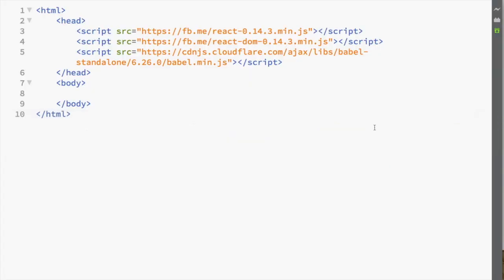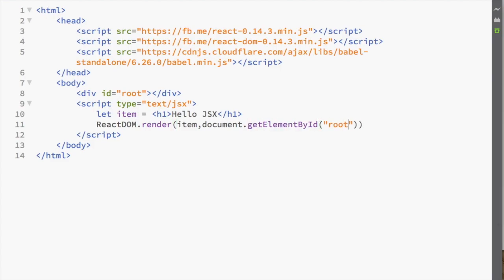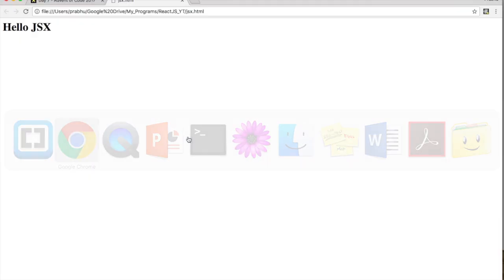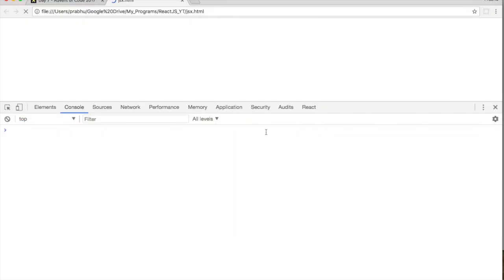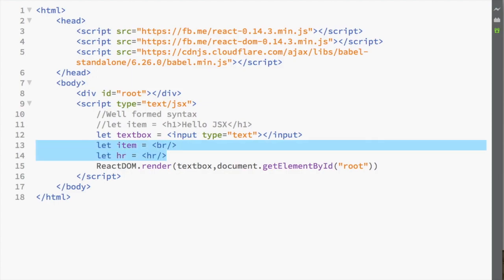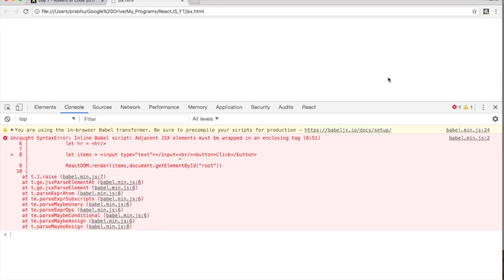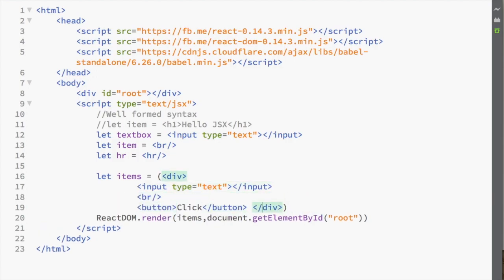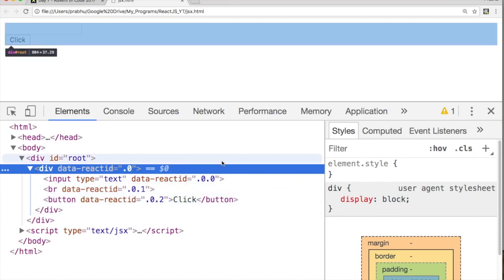Let's play with JSX in React JS - Part I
Understanding the basics of JSX in React JS